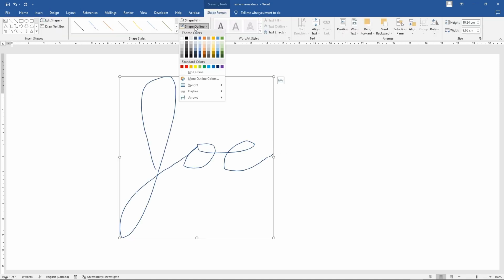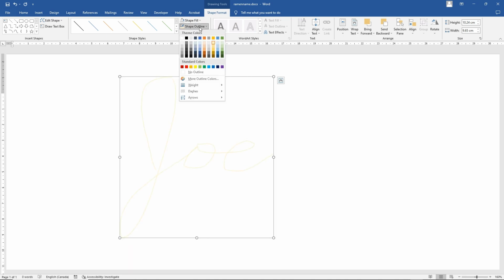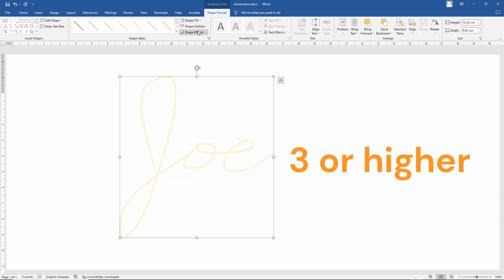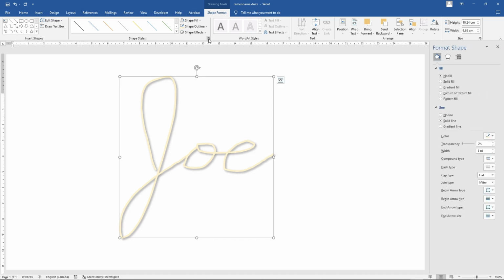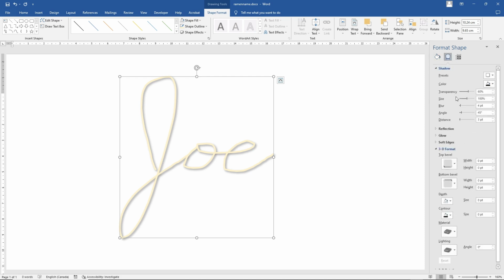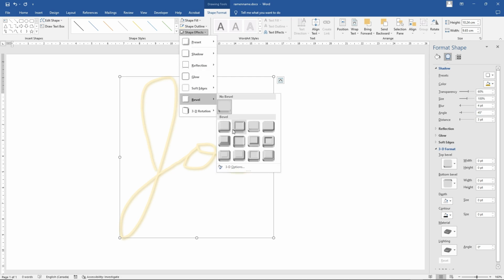Draw Your Name in Ramen Noodle in Word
In this step by step tutorial, I will show you how to draw in Microsoft Office Word with ease using office shapes and drawing tools.